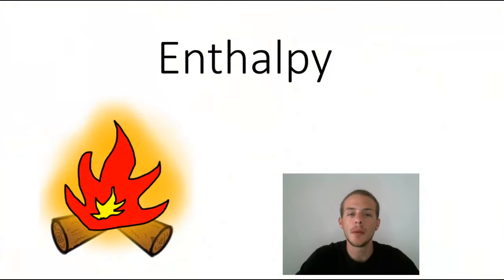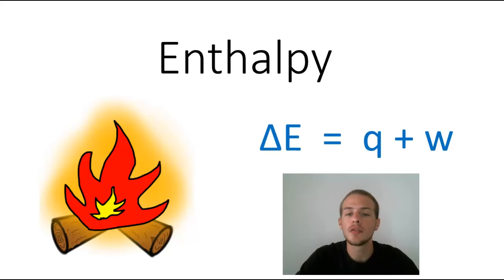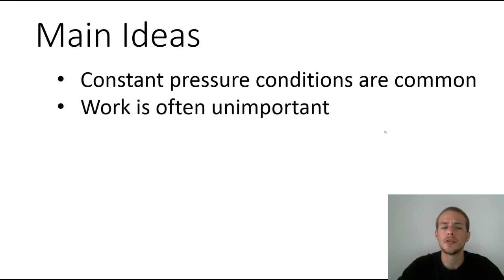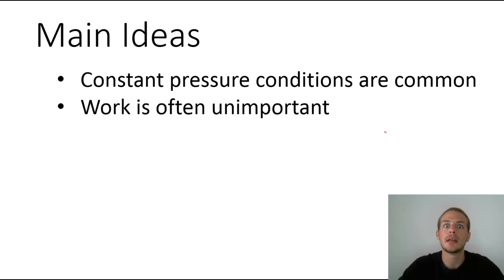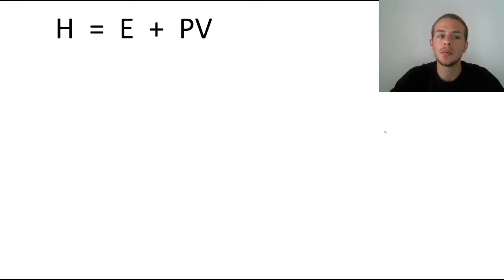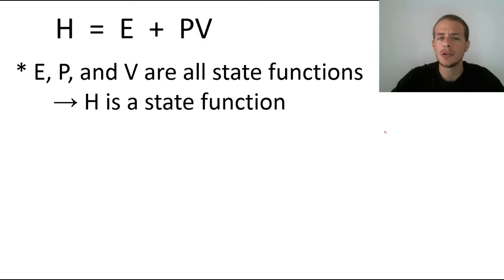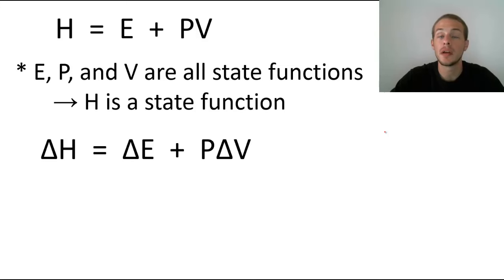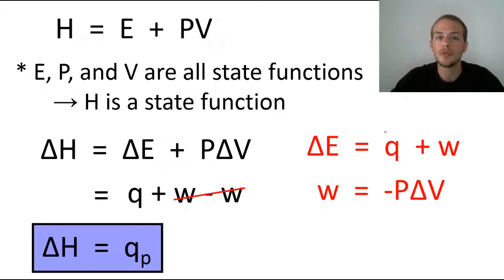What is Enthalpy?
In this video, we define and discuss enthalpy, which is the sum of the internal energy and the product of the pressure and volume associated with a particular thermochemical process.  Under constant pressure conditions, the change in enthalpy of a system is equivalent to the heat absorbed or released by that system.